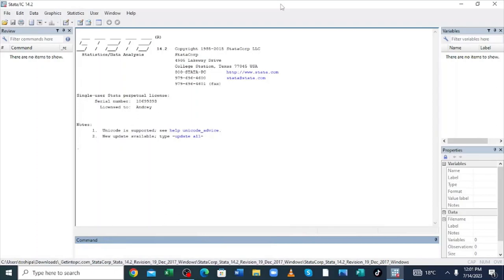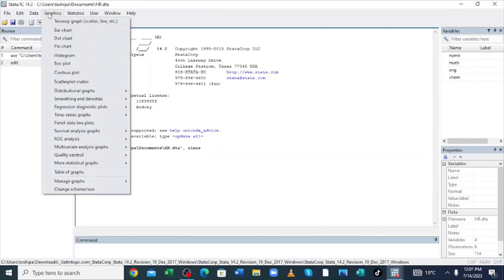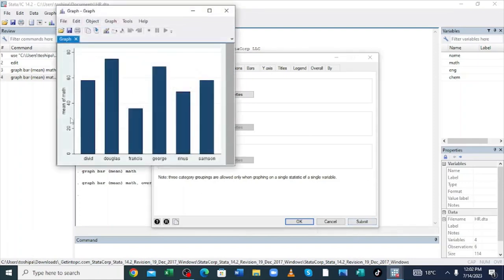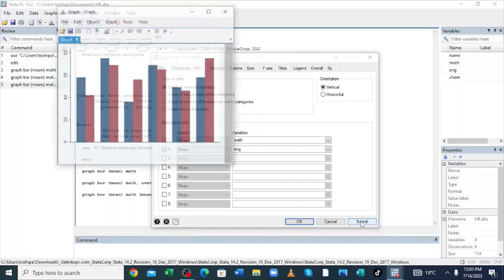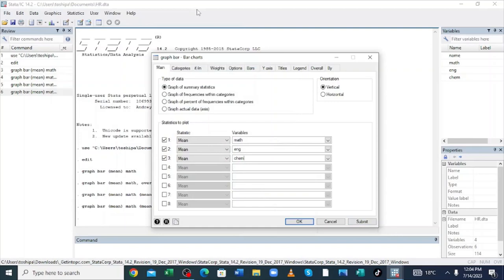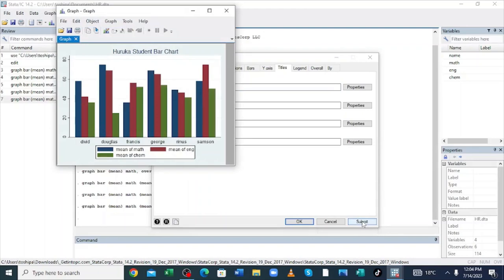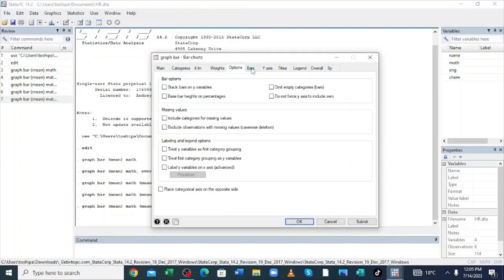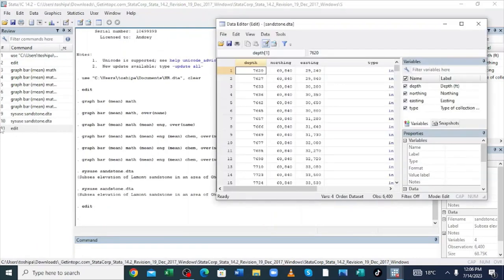Stata Bar Graph Creation & Interpretation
The tutorial shows you how to create and interpolate Bar Graph using Stata commands- Graphical representation using Stata
In this video I will show you how to create quality Bar Charts, interpretation using Stata software